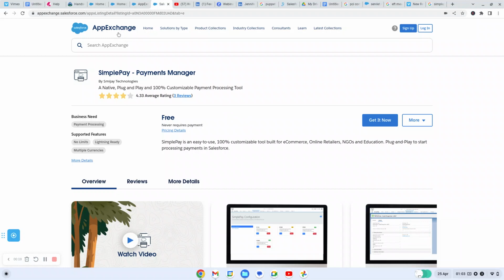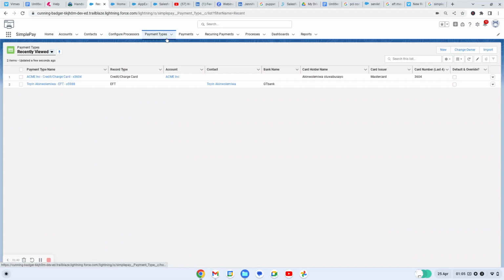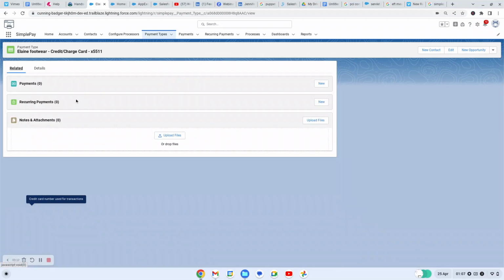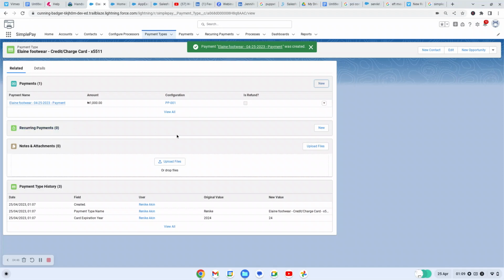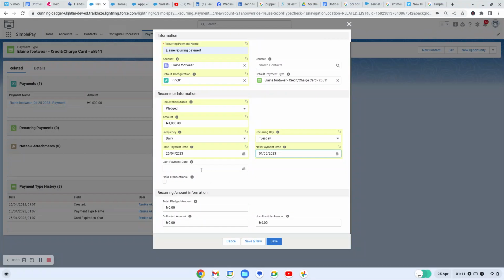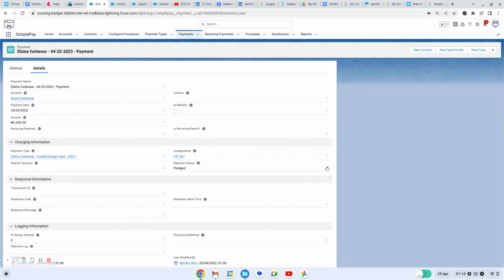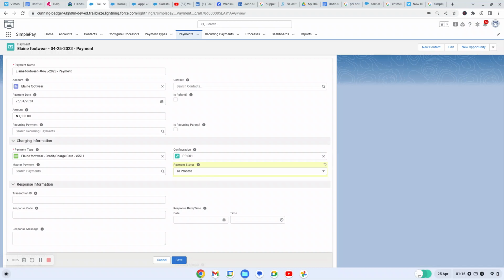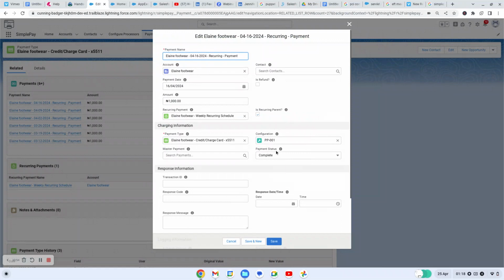Salesforce integration- Simplepay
In this video i demonstrate how the Simplepay application functions in the Salesforce instance. Simplepay allows its users to quickly and safely integrate third party payment processors within their org with just a few configuration steps.